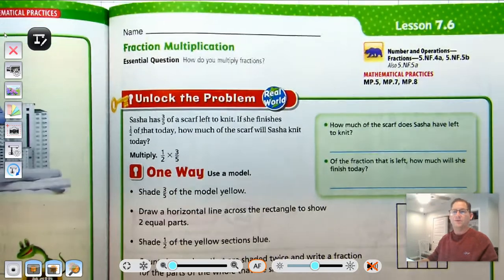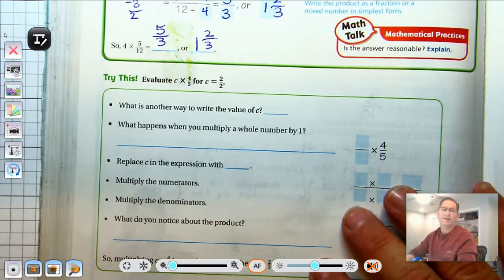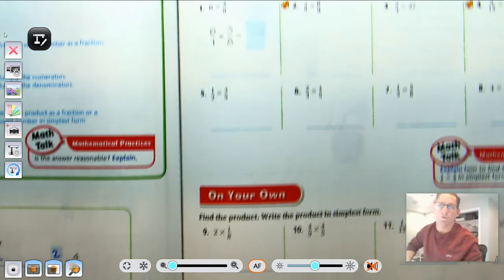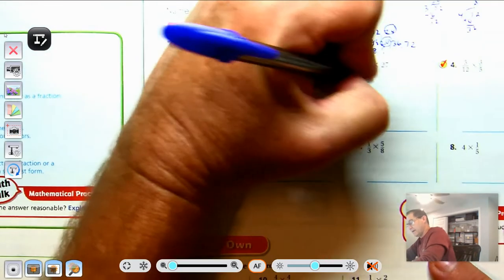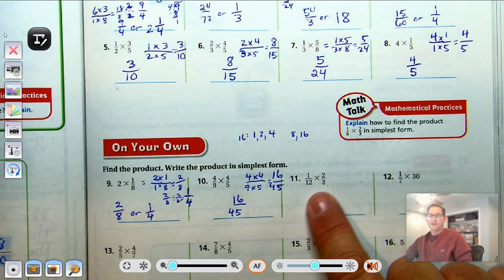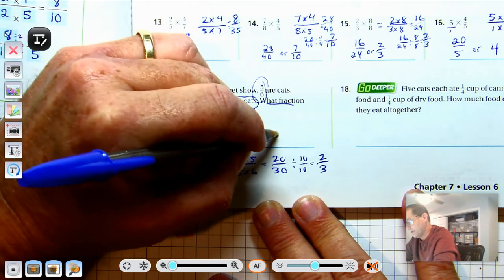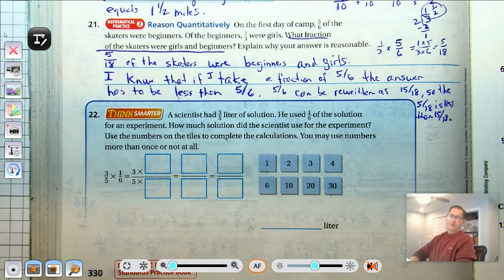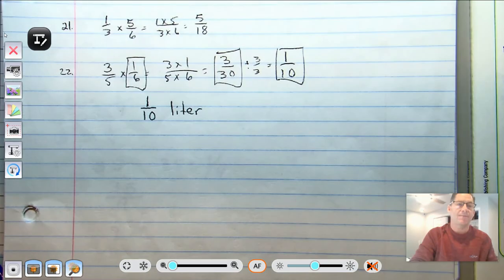5th Grade GO Math: Lesson 7.6 Fraction Multiplication pages 327-330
This video covers Lesson 7.6 Fraction Multiplication on pages 327-330 of the 5th grade GO Math textbook.